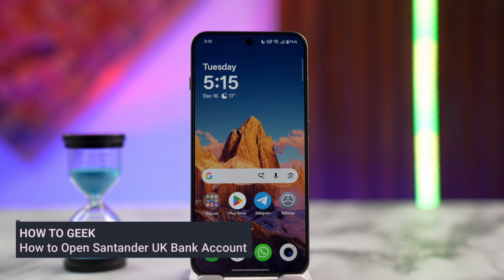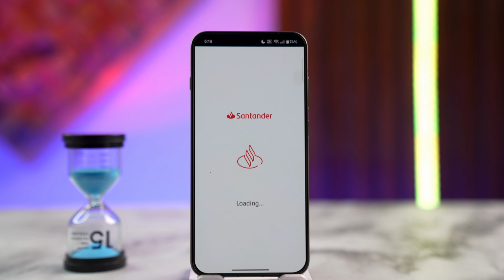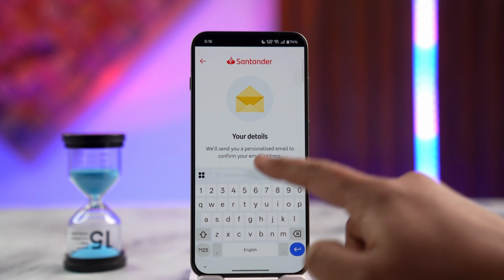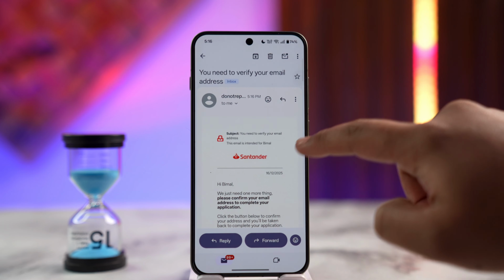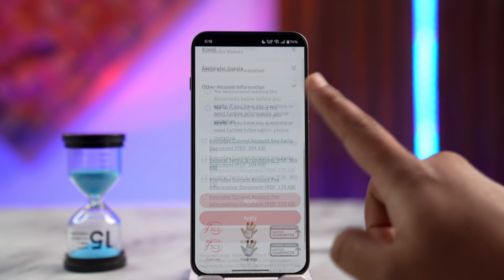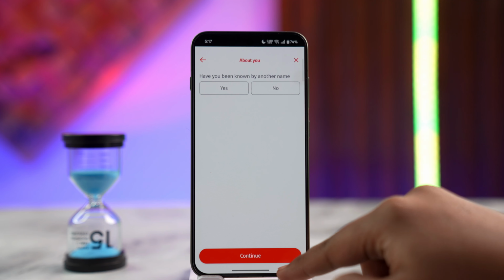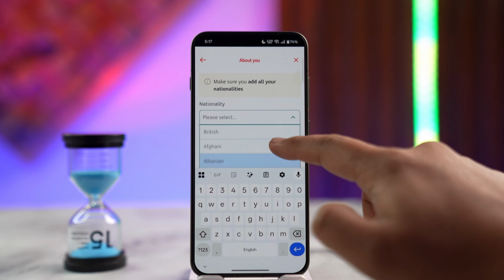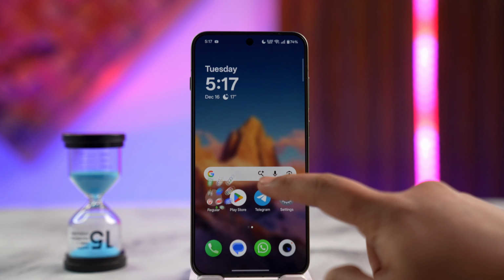How to Open Santander UK Bank Account !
Opening a Santander UK bank account using the official mobile app is a straightforward process that can be completed entirely online. This video tutorial walks you through each step of the application, from downloading the app to verifying your identity and submitting the required information. Whether you're a new customer looking for a current account or switching banks, this guide shows you exactly how to begin the process.

Start by launching the Santander UK mobile banking app and tapping the 'New customer, open an account' option at the bottom of the screen. After accepting cookies and selecting 'Current Accounts,' you’ll be prompted to choose the type of current account you want to apply for. Tap on 'Apply for a current account' to begin filling in your application details.

Once you've confirmed your email, you’ll be redirected back to the app to continue with the rest of your application. This includes selecting your preferred current account, providing personal information (such as your name, date of birth, and gender), nationality, country of birth, and completing an identity and employment status check.

Make sure you have valid identification and your personal details ready before you begin the process. Santander may ask for photo ID, proof of address, or other documentation depending on the type of account you choose.

Timestamps:
0:00 Introduction
0:03 Launching the app and starting the application
0:20 Selecting current account and filling out the form
0:34 Email confirmation and app redirection
1:00 Choosing account type and continuing application
1:12 Entering personal, contact, and identity details
2:00 Final steps and submission
2:04 Conclusion